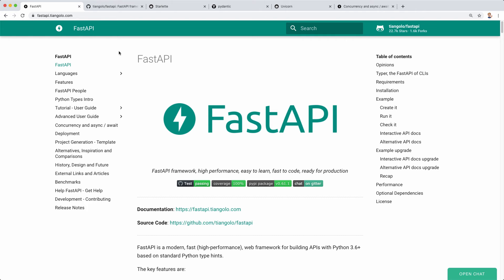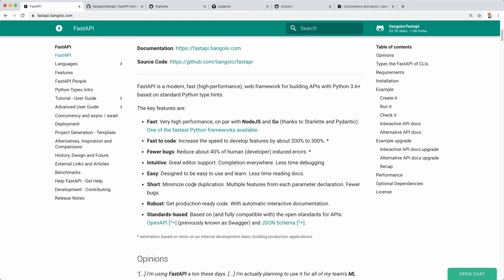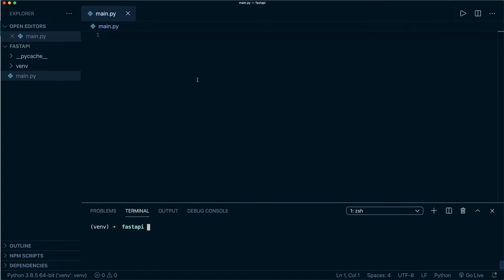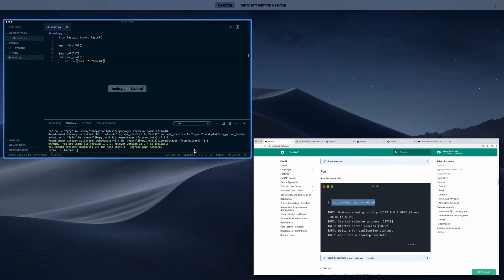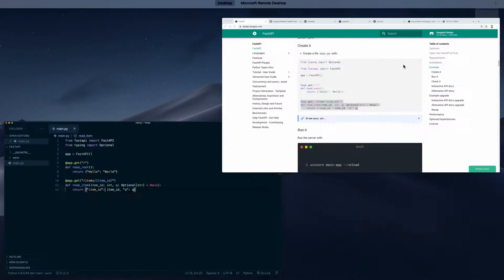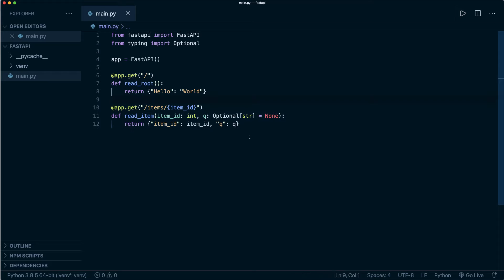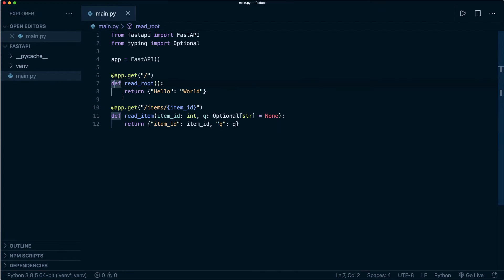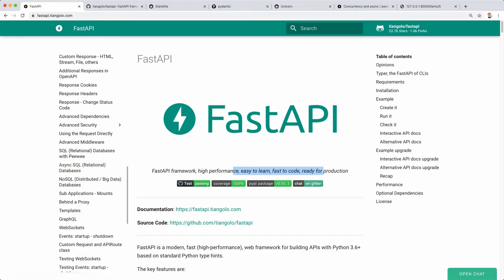FastAPI Introduction - Build Your First Web App - Python Tutorial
FastAPI is a modern, fast web framework for building APIs with Python. In this Tutorial we have a look at some of its key features and then we build our first web application with it.

CONNECT

SUPPORT ME

# Python